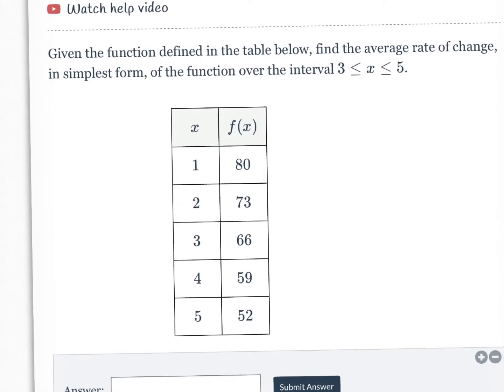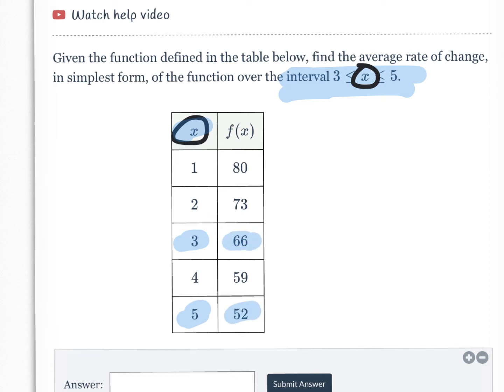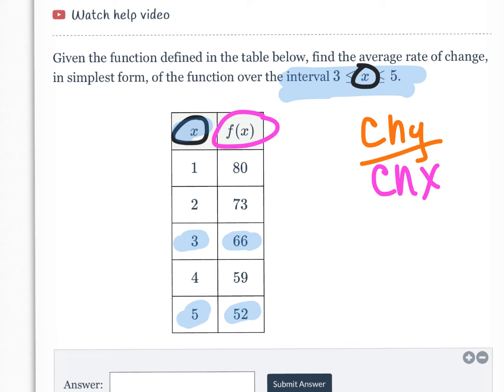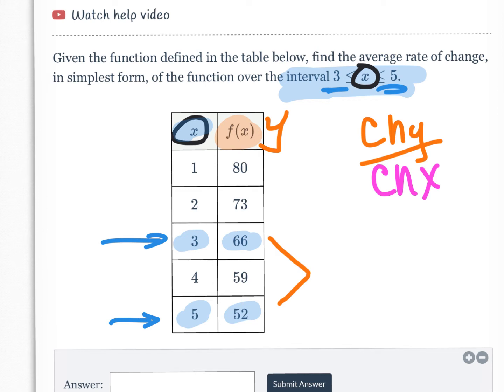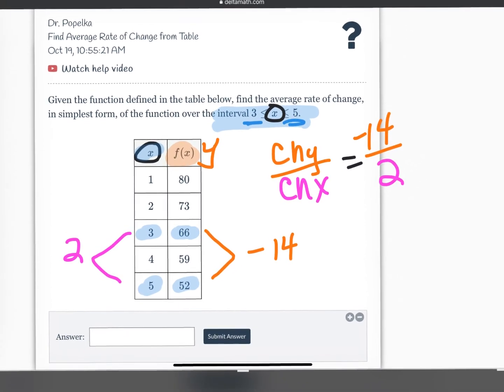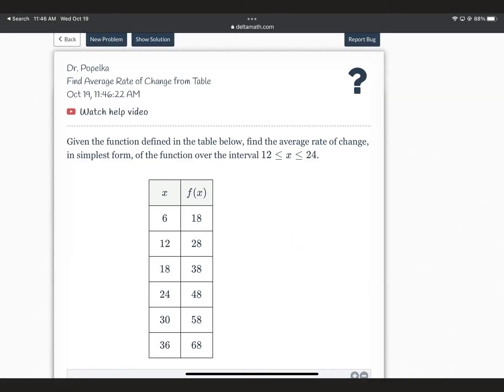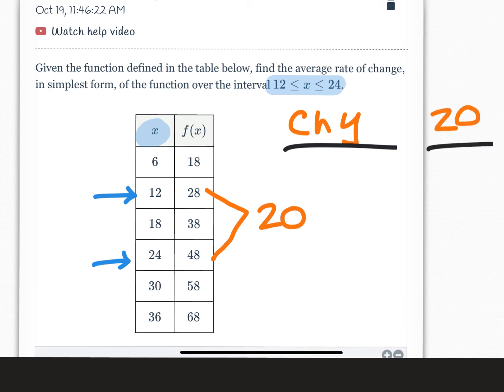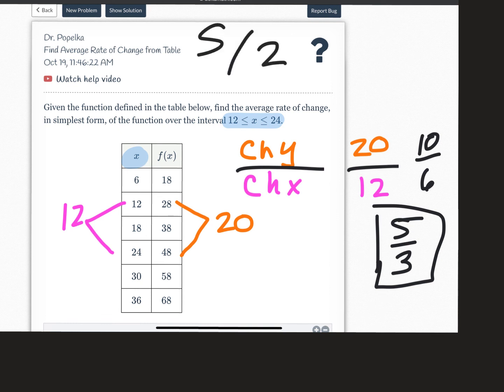Examples ave change table